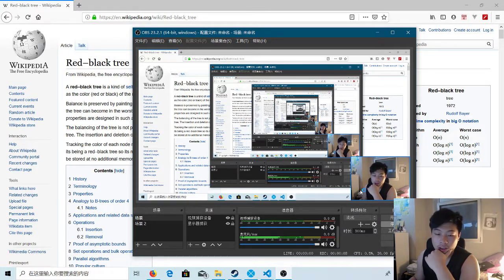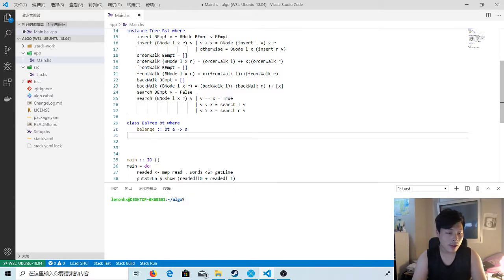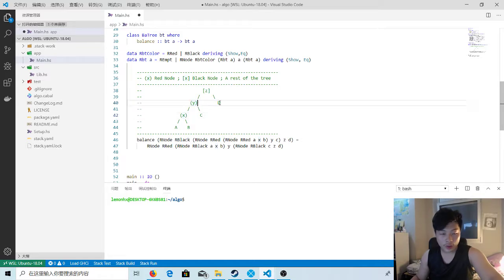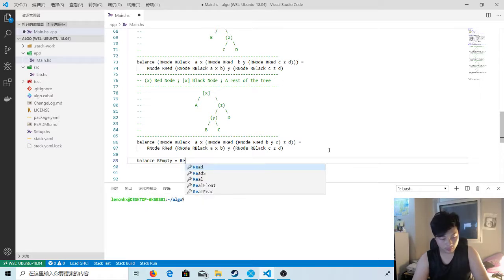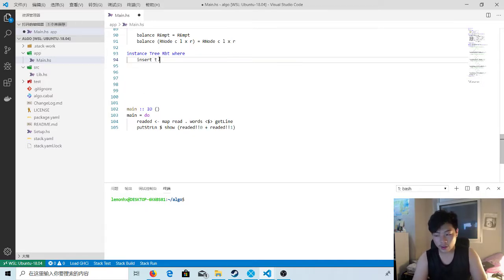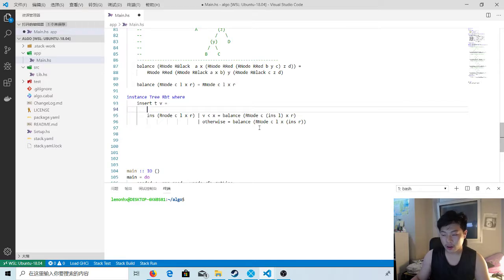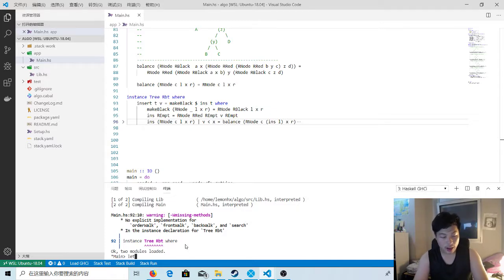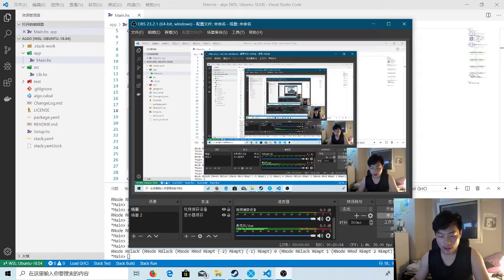AlgorithmsWithHaskell !! 1 -- Red-Black Tree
Just implemented Red-Black Tree